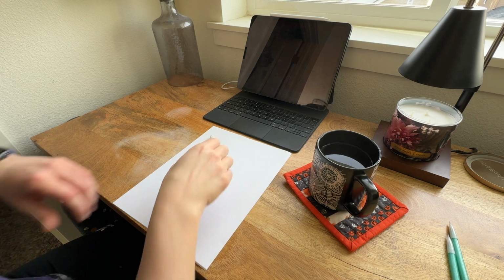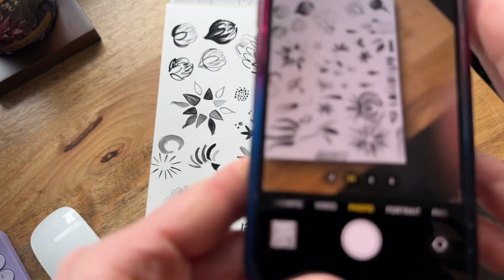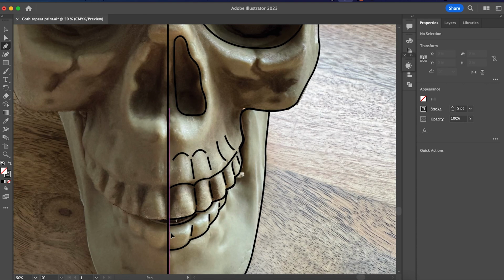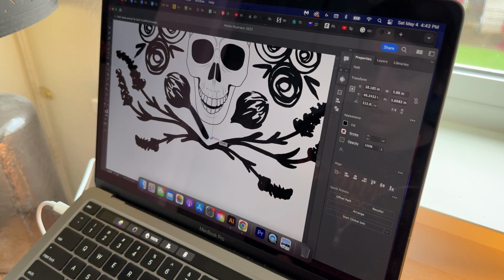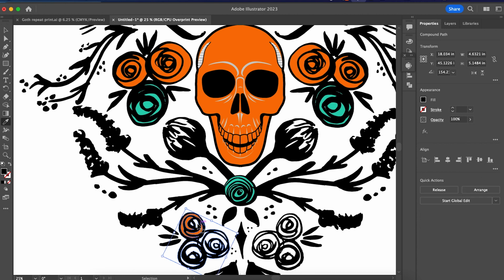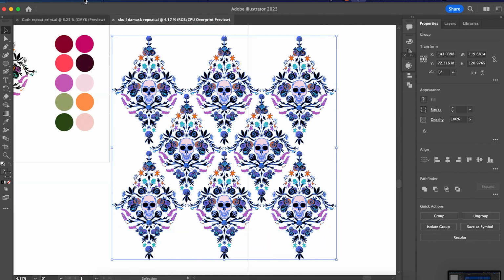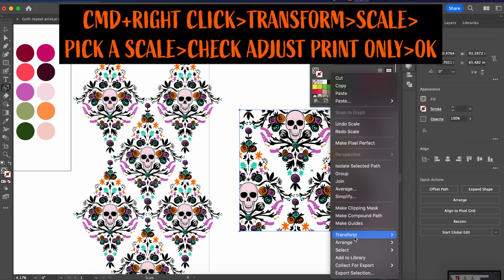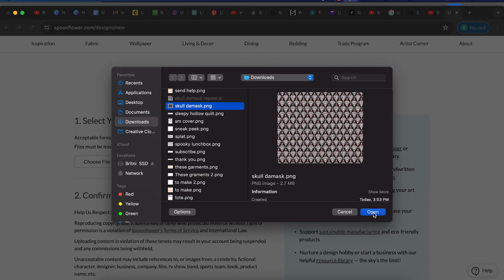Repeat Pattern Design in Illustrator for Print on Demand (Spoonflower fabric)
Hey creeps! This week Britni makes good on her promise to start breaking into surface pattern design! Over the last handful of years she’s started transitioning her decor in her apartment to something that she likes to refer to as goth light. Meaning, it’s all the trappings of gothic decor in bright bold color! This development paired with the recent release of Micheal’s and Joann’s dark academia decor lines have inspired the story and the overall theme for the print collection she begins to work on in this video. Imagine for a moment if Mary Shelley designed a line of fabrics to be used for apparel and home furnishings…this would be that line! Follow along and learn how to make your own repeating patterns in Illustrator, then import them into Spoonflower to print your own custom material! Let’s design some custom fabric crafty creeps!

*Hey folks! One correction I wanted to note here is that everytime one of the text pop-ups mentions CMD+right click, these quick keys should actually be CONTROL+right click to bring up the contextual menu…my bad!

TOOLS USED:
Adobe Illustrator
Spoonflower website and services